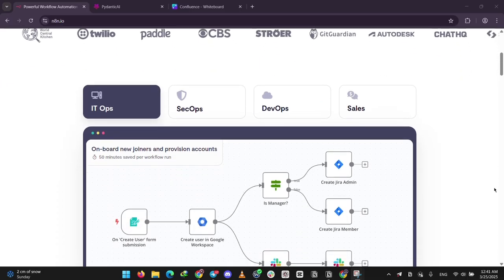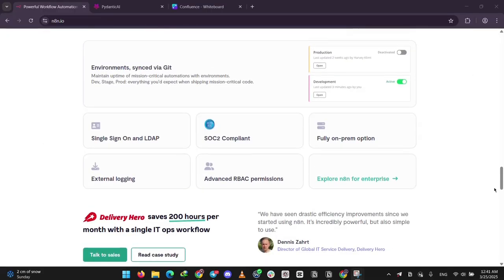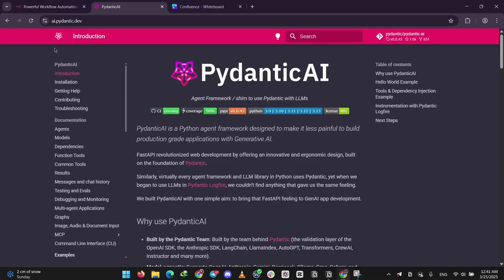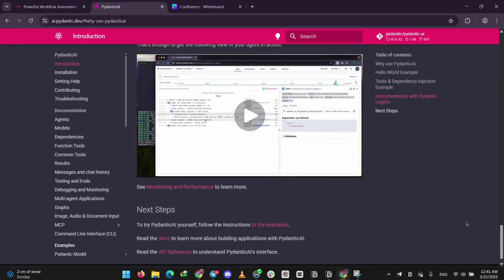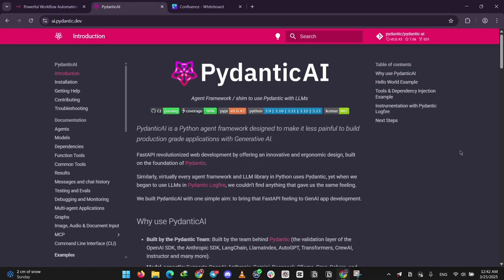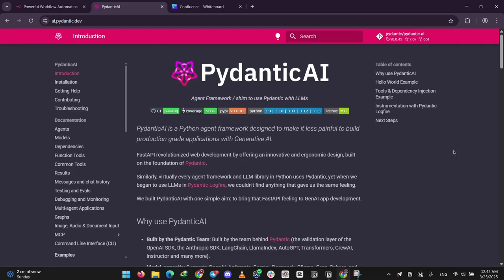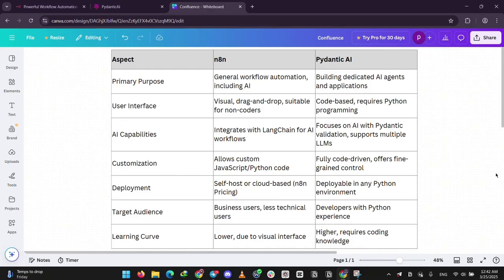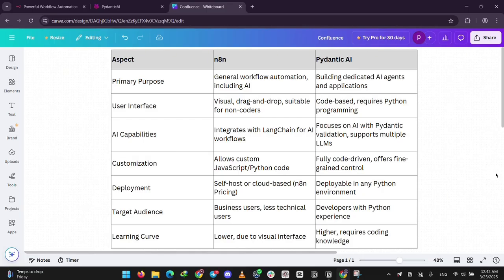N8N vs Pydantic AI – Which Automation Solution is BETTER in 2025? (FULL REVIEW!)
In this video, we dive deep into an exciting comparison between n8n and Pydantic AI! Discover which platform reigns supreme in 2025 for automation and data validation. We'll explore key features, integrations, and ease of use. n8n offers a powerful no-code automation solution with a vast array of connectors, while Pydantic AI shines with its robust data validation capabilities and type safety. Join us as we analyze performance, user experience, and real-world applications to help you choose the right tool for your projects. Don't miss out on this essential guide for developers and tech enthusiasts alike! -